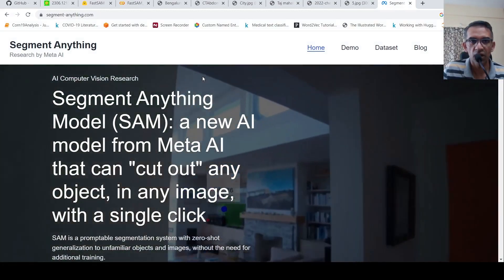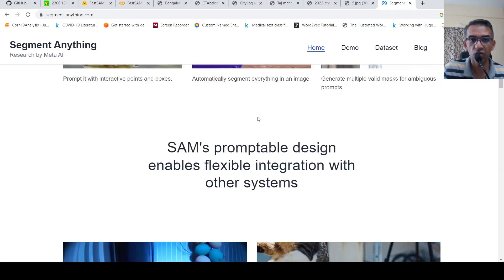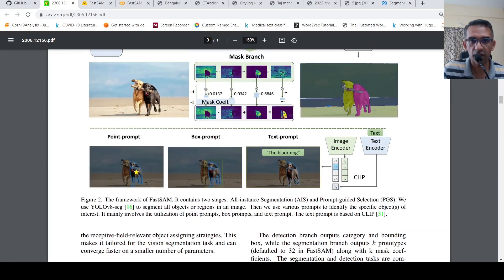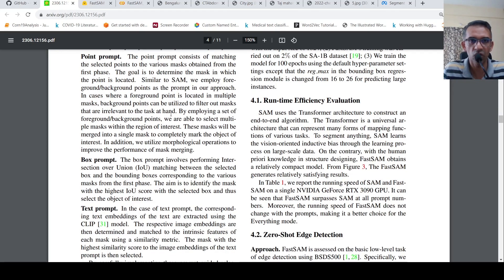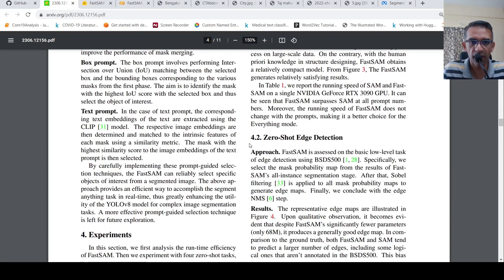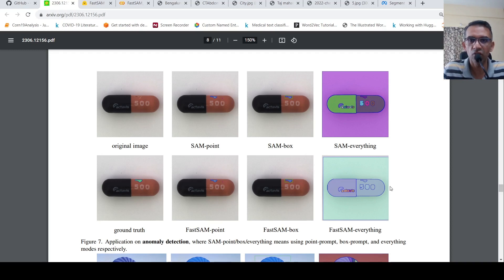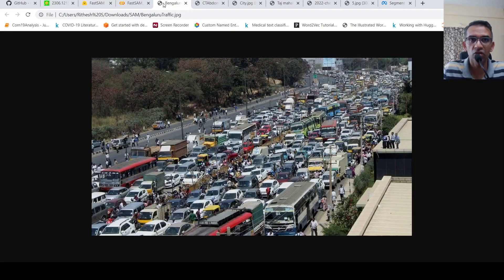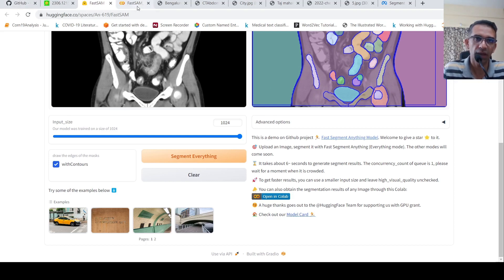FastSAM 50X faster than Meta AI SAM Segment Anything Model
In this video  I  explain about FastSAM.Fast Segment Anything Model(FastSAM) is a CNN Segment Anything Model trained by only 2% of the SA-1B dataset published by SAM authors. The FastSAM achieve a comparable performance with the SAM method at 50× higher run-time speed.